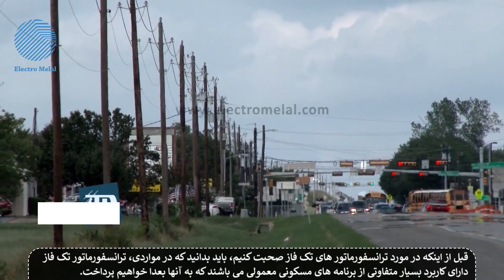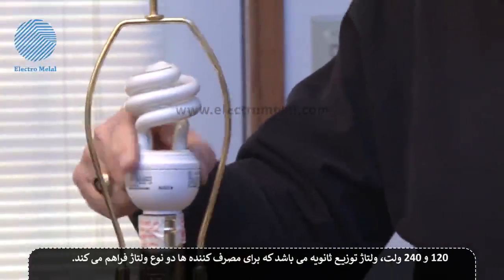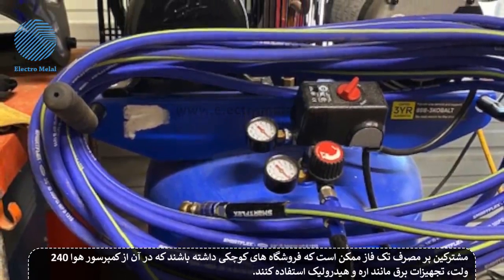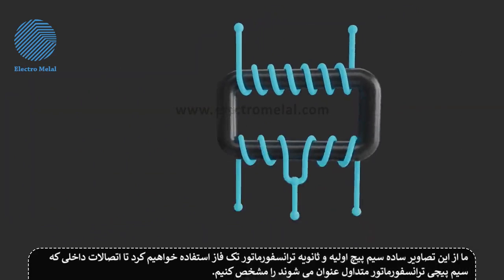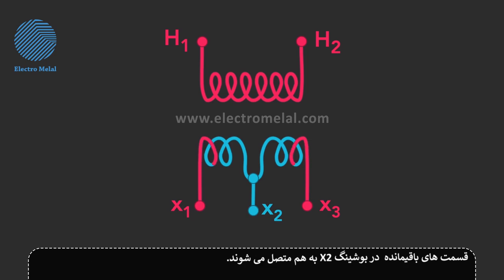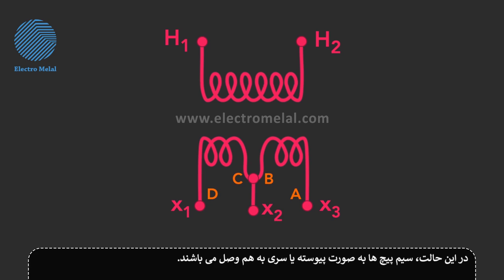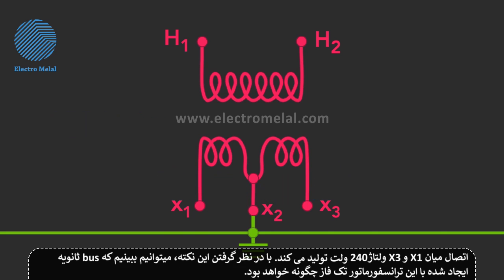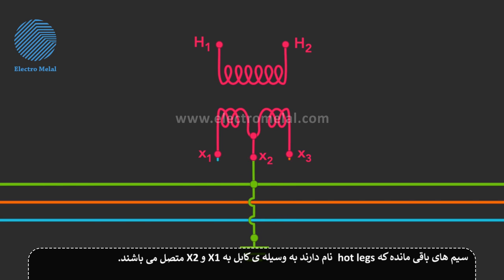ترانسفورماتور تک فاز با سه سر خروجی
در بسیاری از موارد، خدمات ارائه شده برای تک فاز، 120 و 220 ولت است.
120 و 220 ولت، ولتاژ توزیع ثانویه می باشد که برای مصرف کننده ها دو نوع ولتاژ فراهم می کند.
120 ولت که برای مصارف لامپ ها و لوازم خانگی کم مصرف تر مانند تلویزیون، ماکروویو و توستر.
ولتاژ 220 ولت برای لوازم پر مصرف مانند خشک کن های برقی، هیتر ها (گرمکن) و واحد های تهویه هوا استفاده می شود.
الکتروملل اولین فروشگاه اینترنتی تخصصی برق، کنترل و اتوماسیون صنعتی در ایران
نمایندگی برند های
IFM, ABB, Atek, Balluff, Fotek, Greegoo, Autonics …